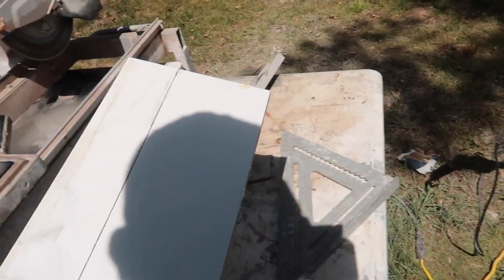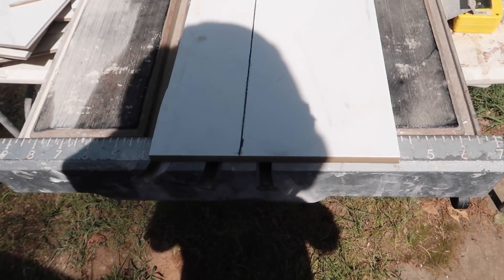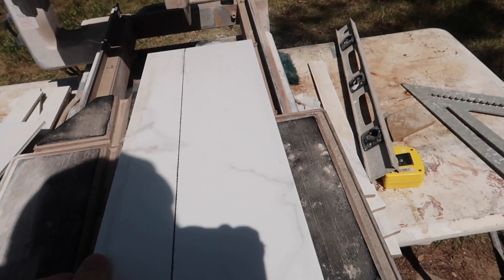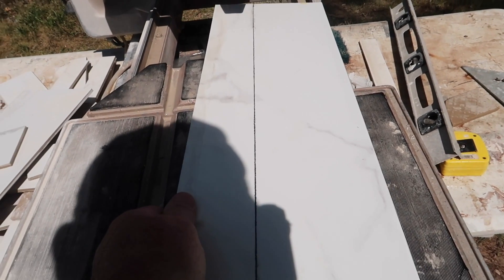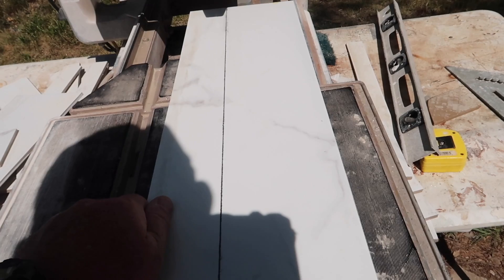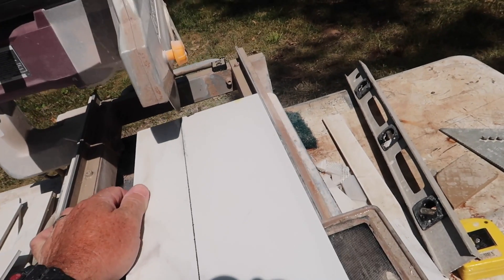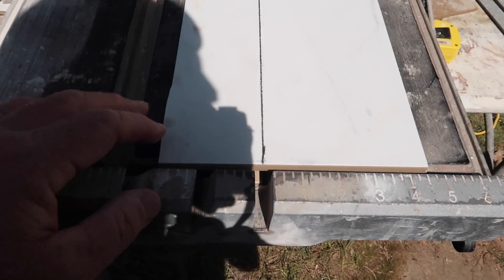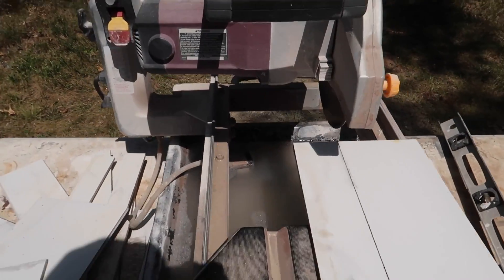How To Use A Wet Saw -SIMPLE & EASY!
In this video I show you how to cut a tile on a wet saw made quick and easy.